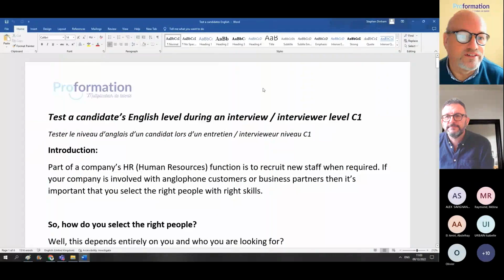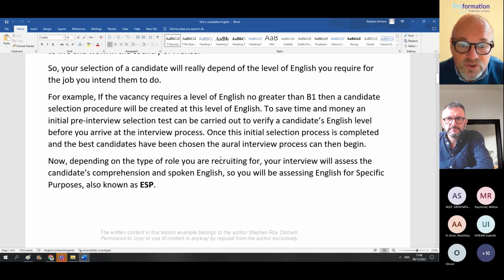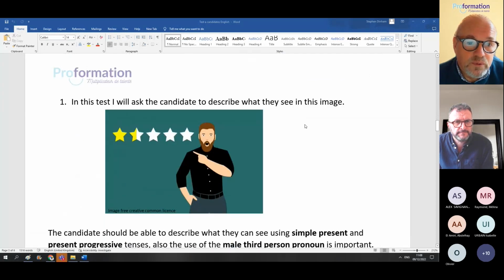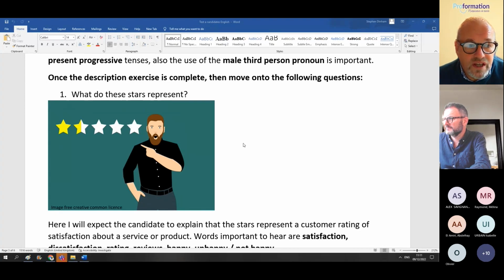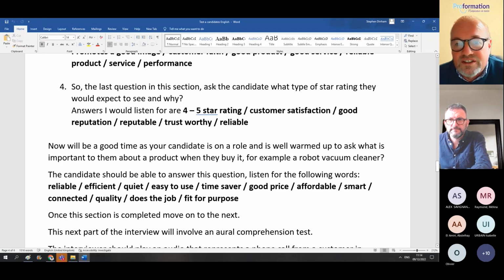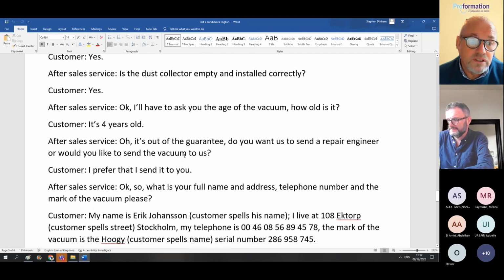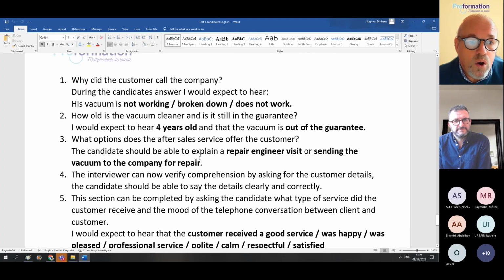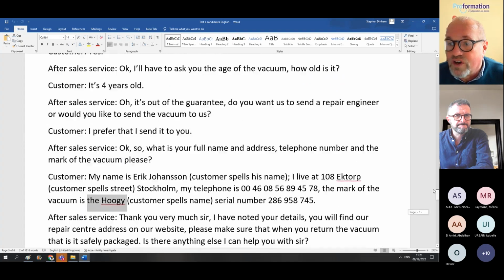REPLAY - Formation Express : Comment tester le niveau d'anglais d'un francophone en entretien ?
Formation express animée par : Steven Dinham et Raphaël Beriot

Vous souhaitez plus d'information et bénéficier d'un essai gratuit ?

‣ I N S T A G R A M : @proformationFR
‣ F A C E B O O K : @ProformationFR​